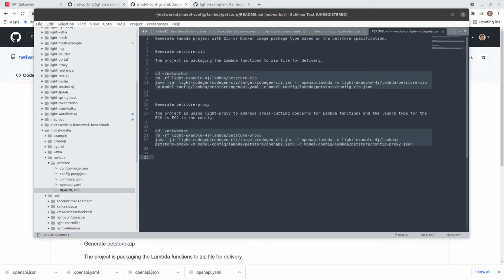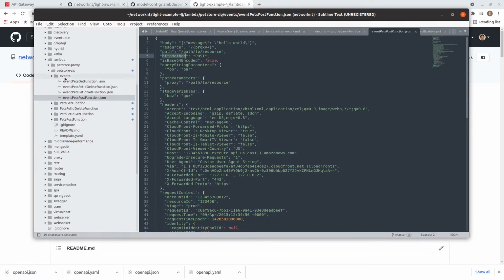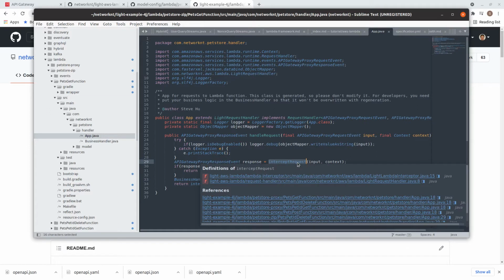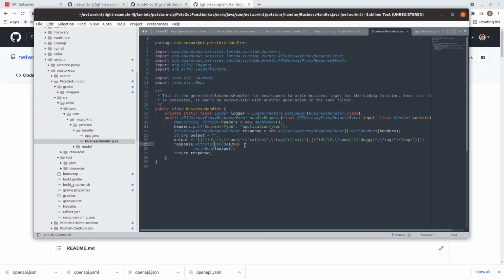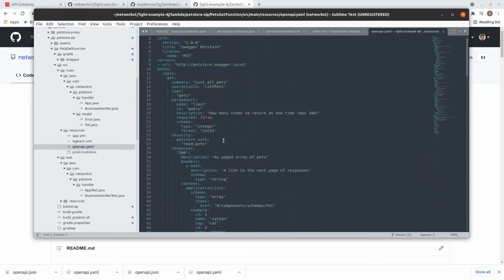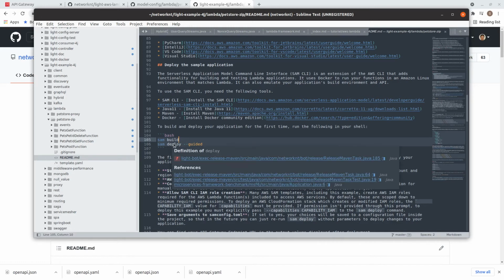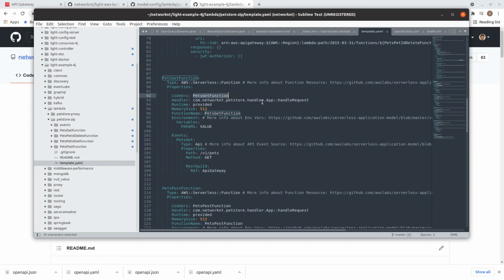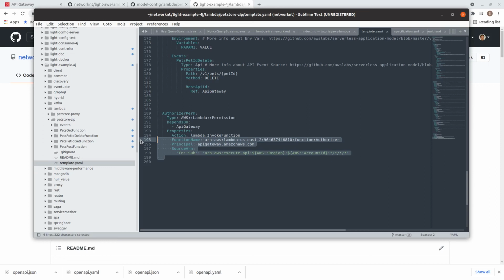04 lambda framework project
Walkthrough the generated project for the lambda functions.